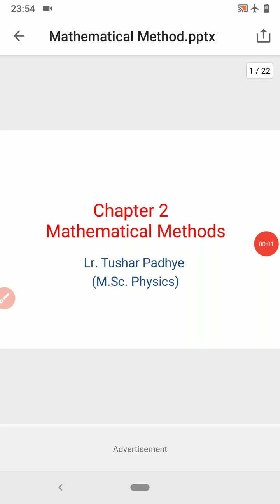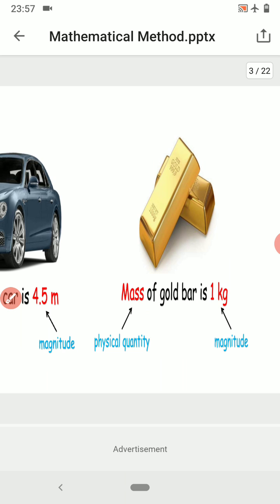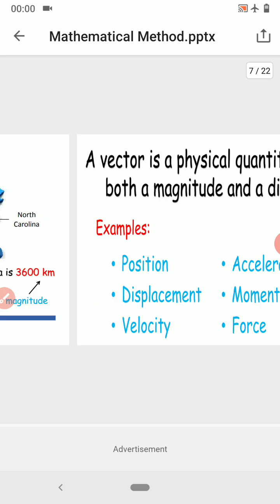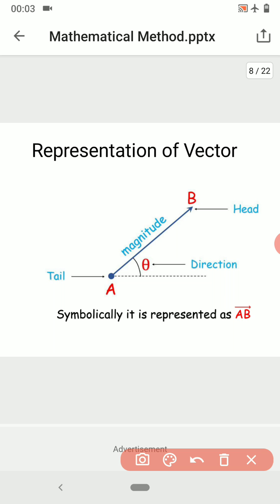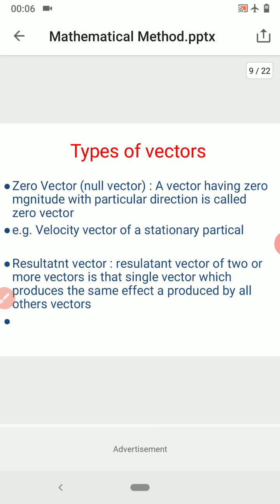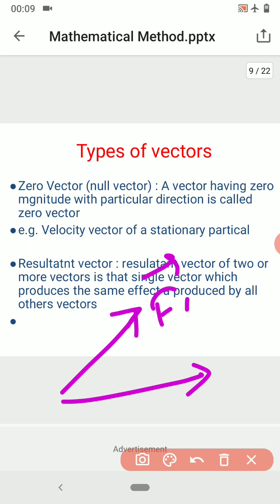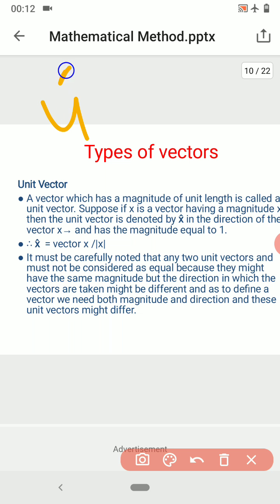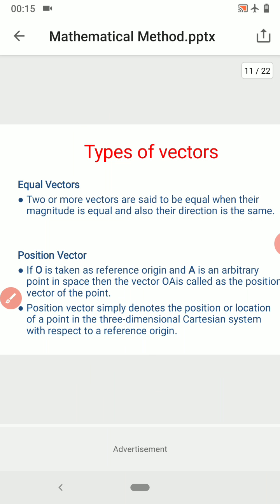Mathematical methods xi types of vectors